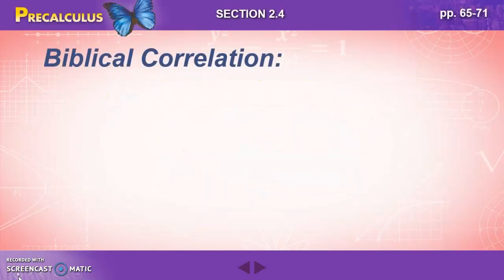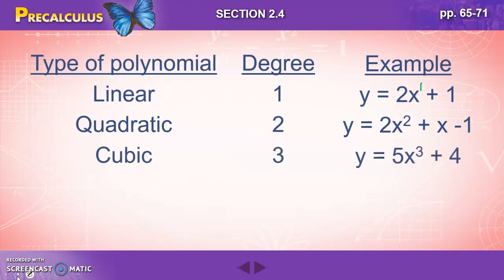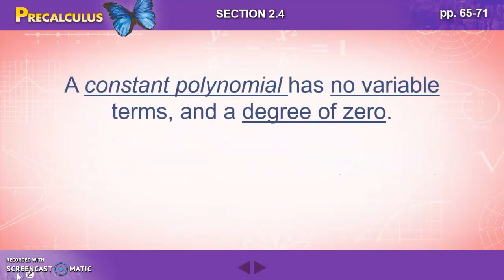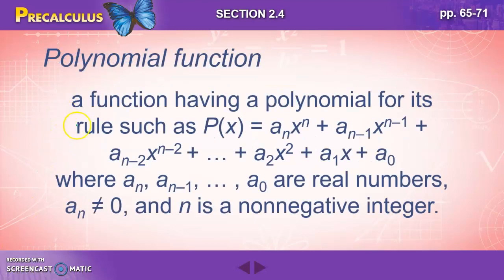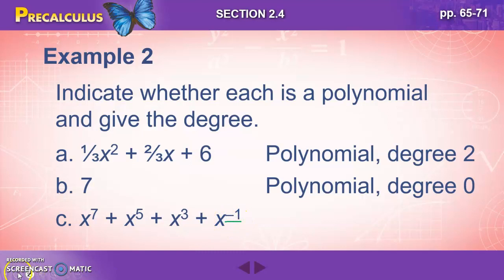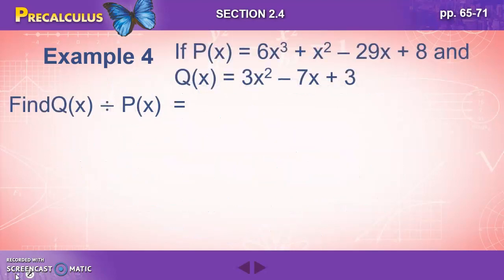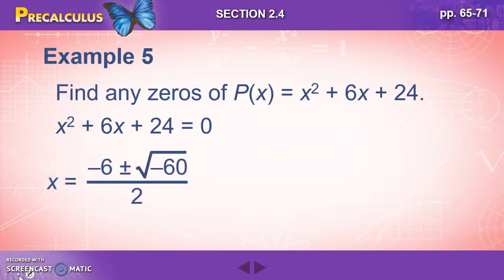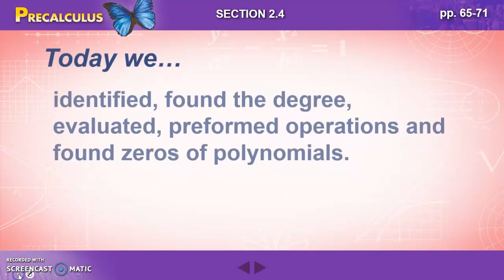Pre-Calclulus 2.4 Polynomial Functions